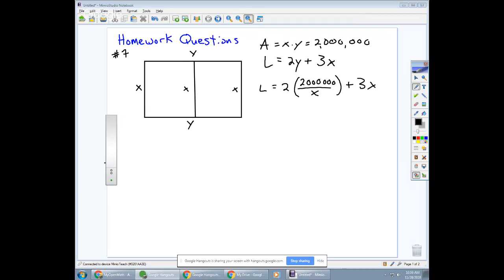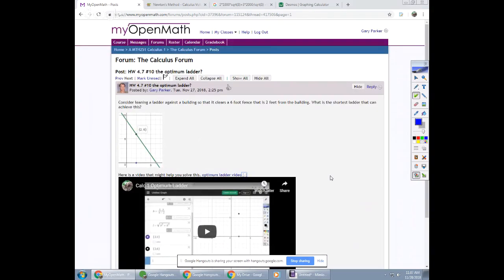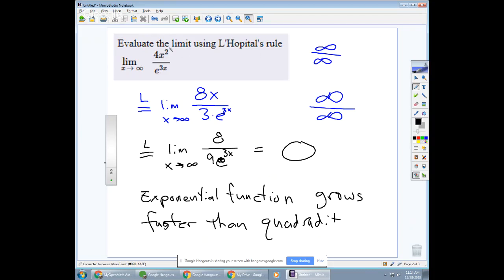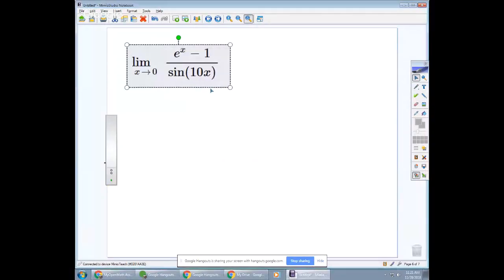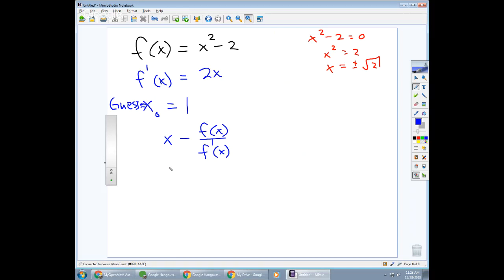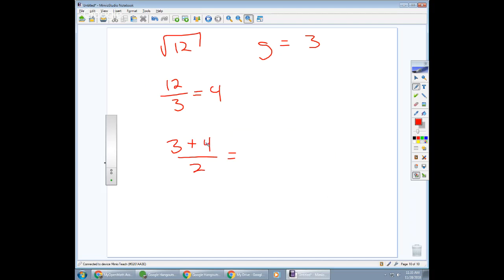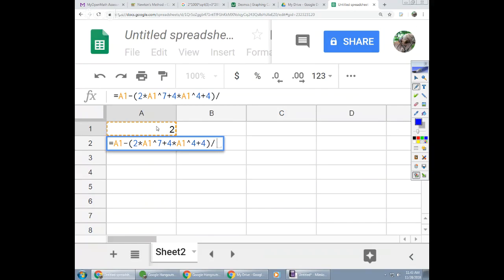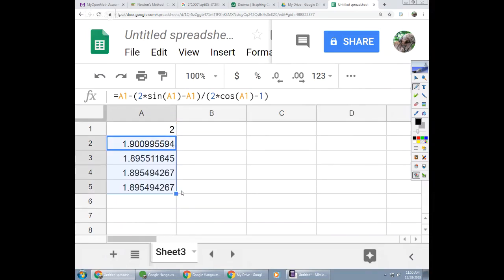Calc 1 Day 38 Wednesday November 28